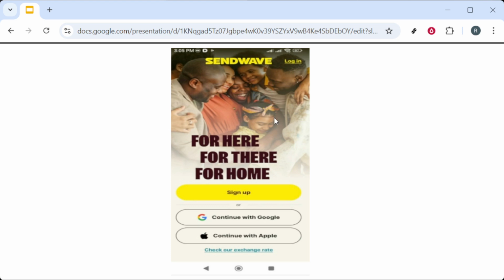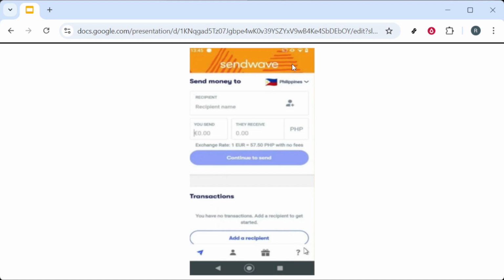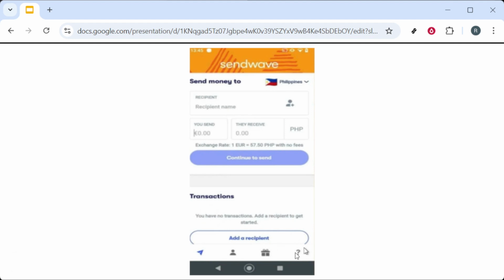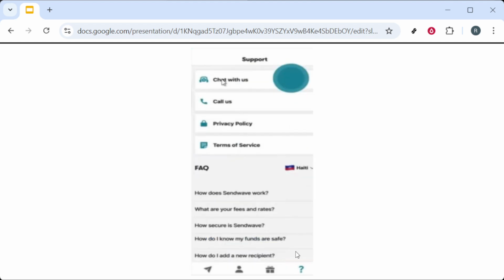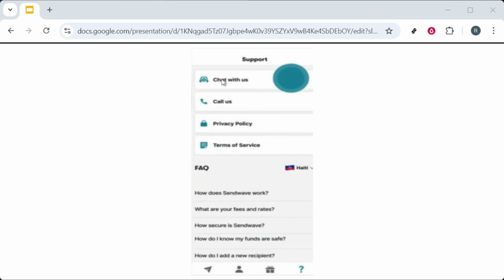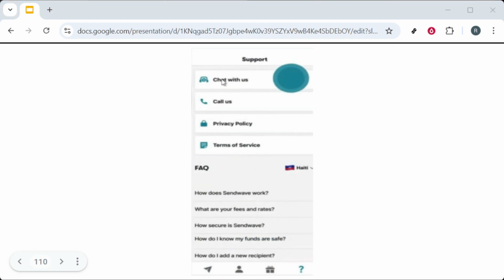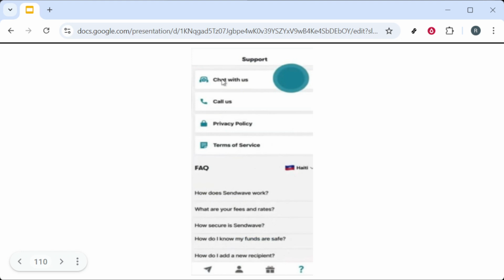How To Delete Sendwave Account | Easy Guide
f you no longer want to use Sendwave, you can permanently delete your account. Make sure to withdraw all remaining funds before proceeding. Here’s how to safely remove your Sendwave account.
✨ Steps include:

⚙️ Go to Settings → Account → Delete Account.

🧾 Confirm your reason for deletion.

🚫 Tap Permanently Delete to finalize the process.